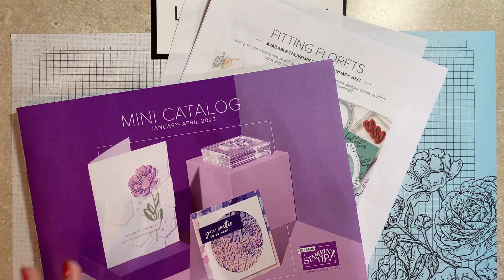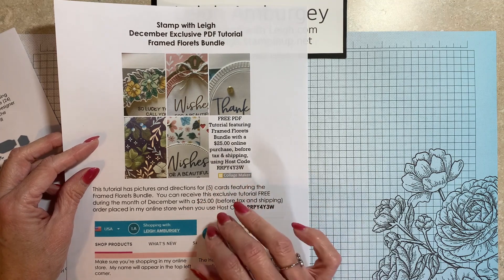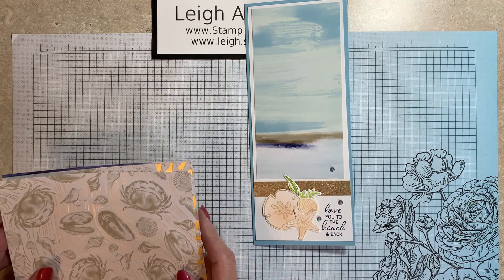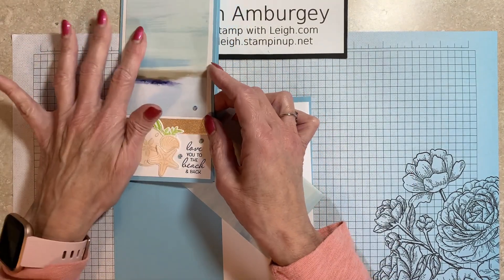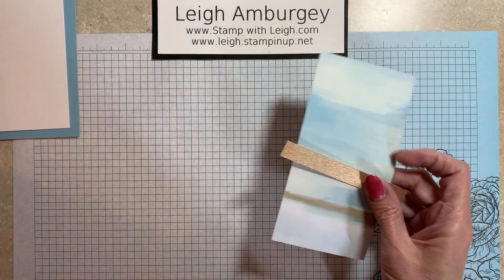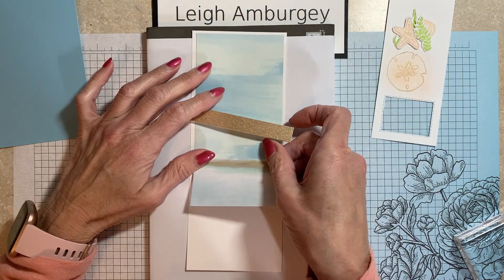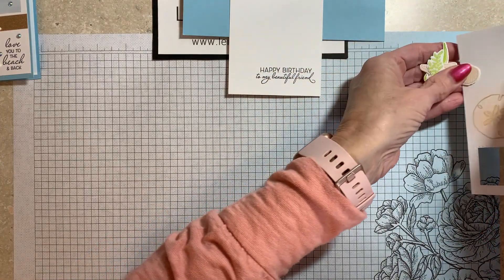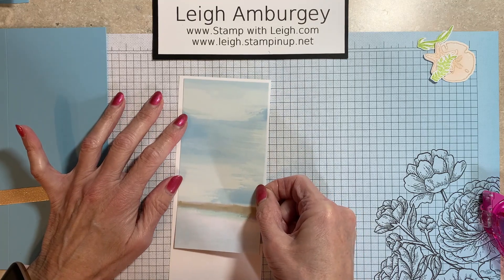Seashell Slimline Video - Stamp with Leigh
Easy slimline card using By the Sea DSP from the upcoming January Mini Catalog, Additional information on my blog, Stamp with Leigh,